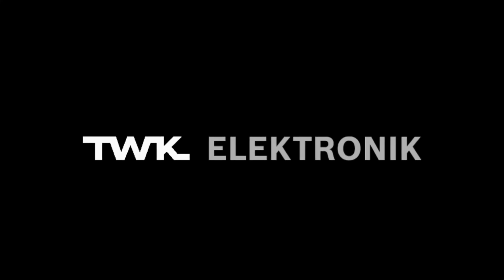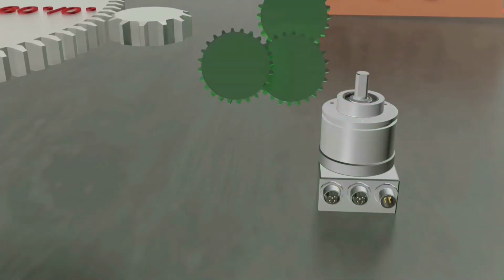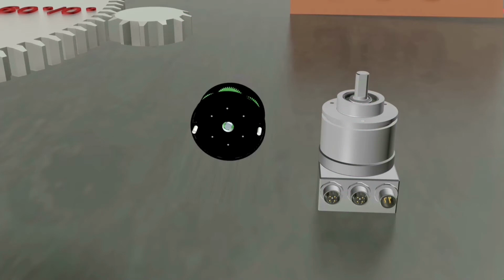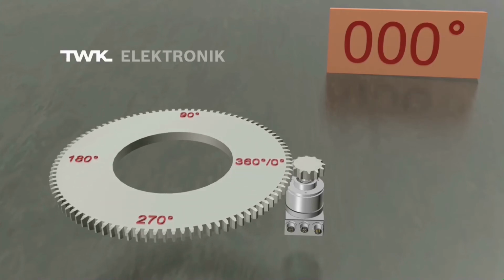Encoder for slewing rings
TWK ELEKTRONIK equips their rotary encoder with a slewing ring function.
These encoders directly provide the position of a slewing ring.
No transmission gear is required to converted the position of a slewing ring one to one.
TWK ELEKTRONIK has integrated the transmission gear into the encoder.
What are the advantages?
The encoder provides the slewing ring position.
The huge range of transmission gears required for different cranes is covered with only one encoder.
This encoder replaces all transmission gears, reduces the required space, reduces storage costs, speeds up installation time and eliminates backlash – which increases the position accuracy.